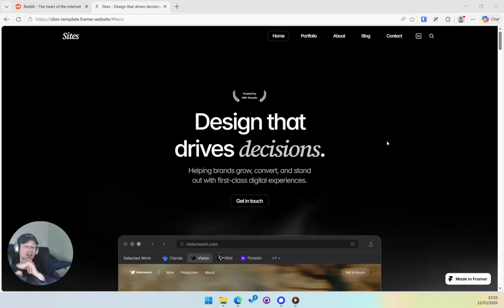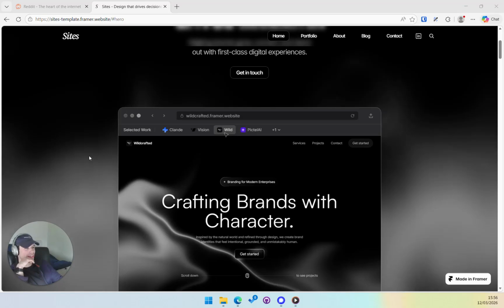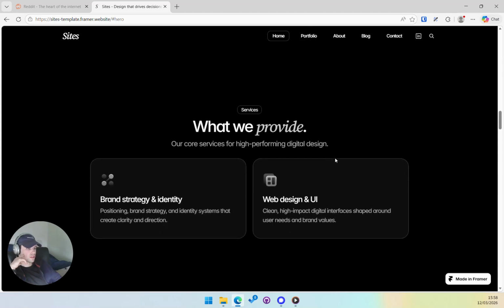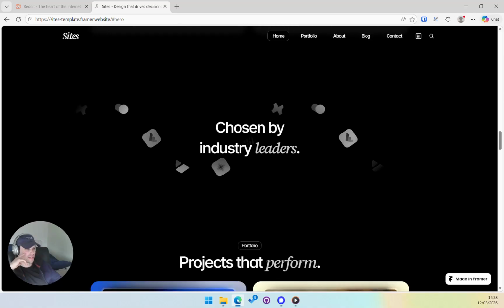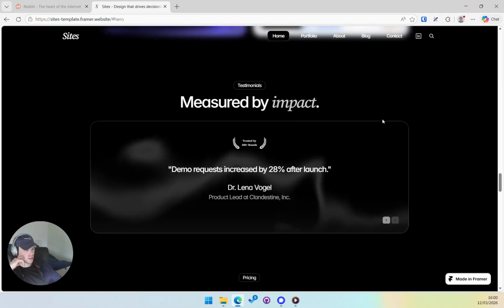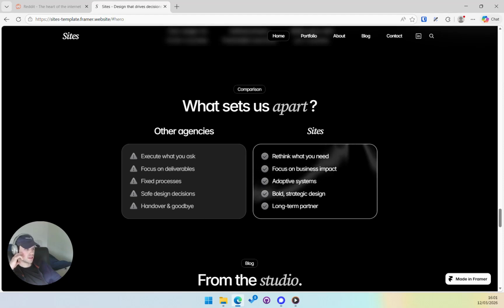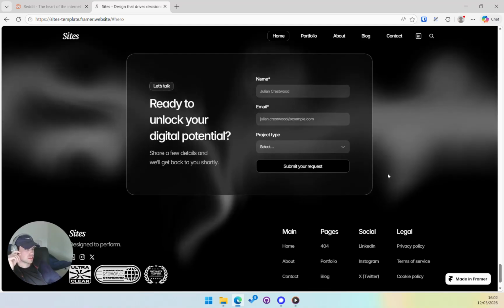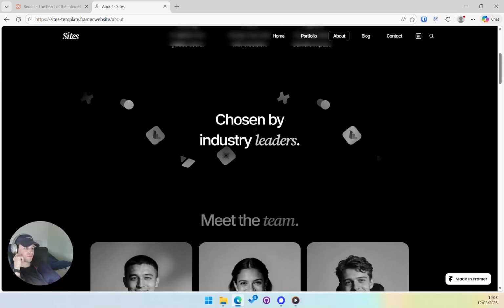I Reviewed a 2x Rejected Framer Template (It’s Actually Good)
Is your Framer template getting rejected? You aren't alone.

In today’s video, I’m breaking down a high-level template (I’d give it an 8/10!) that has already been denied twice by the Framer team. We’re diving deep into the UI/UX "deal-breakers" that are likely holding this design back from the marketplace.

From confusing hero animations to the "cardinal sin" of overlapping text, I'll show you exactly what to change to go from a rejection email to a live listing.

🔍 What we cover:
0:00 Intro: The 2x Rejected Template
0:12 The Hero Section: Why "Clever" isn't always "Better"
1:10 The #1 Reason for Rejection: Overlapping text & focal points
2:35 Services & Branding: Making your sections more obvious
3:40 Portfolio & Testimonials: UX tweaks for a smoother feel
4:00 Pricing & Comparisons: Fixing the "Wall of Text"
5:04 The FAQ Section: My favorite part (I might steal this!)
5:26 Consistency Issues: Why sizing matters across sections
6:13 The "TikTok Brain" Rule: Designing for scannability
6:55 Final Rating & Recap

Summary of Improvements:

Give it Space: Don't cramp your design; let the elements breathe.

Clear Hierarchy: Ensure the title and body text aren't "fighting" for attention.

Visual Scannability: Use icons and bold text to help users digest info quickly.

Consistency: Keep section scaling uniform across the entire site.